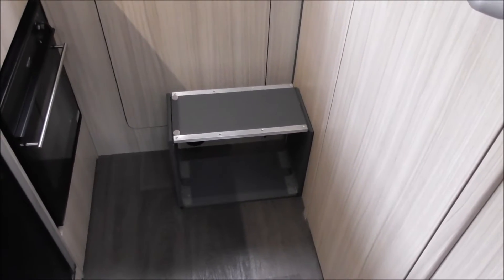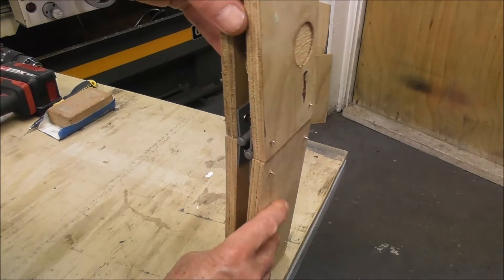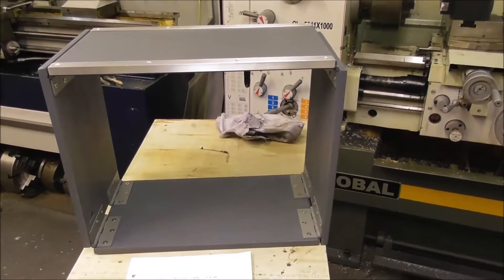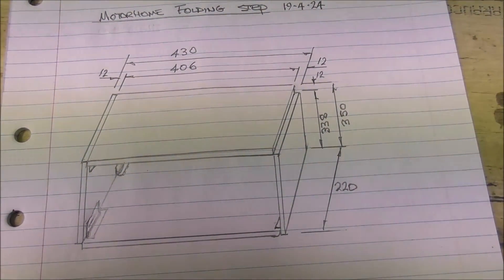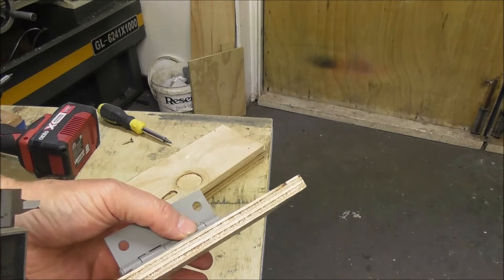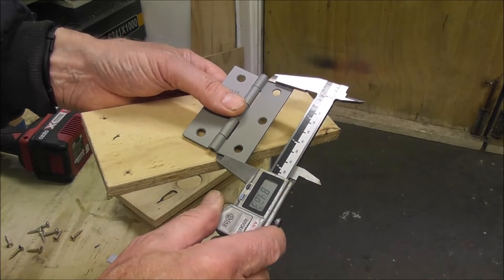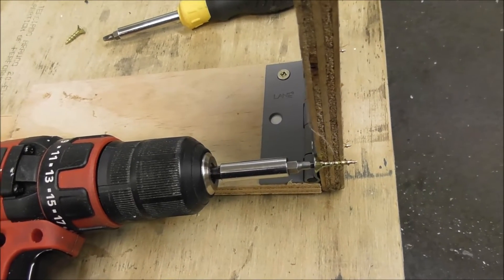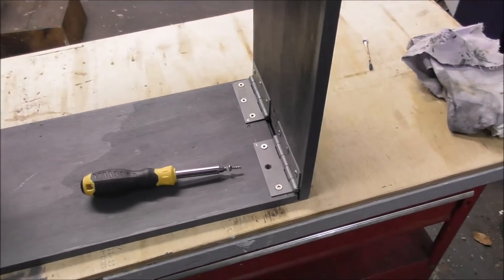RV Folding Bed Step. Part 2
Part 2. Technical details for building a RV or motorhome folding bed step.